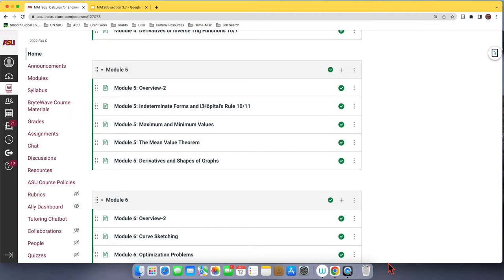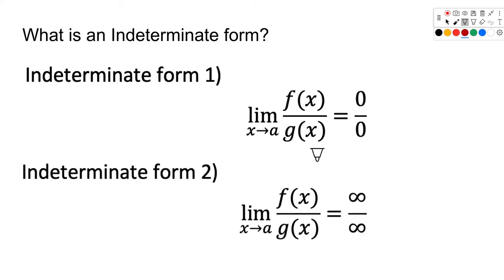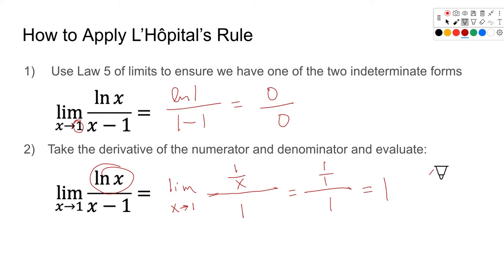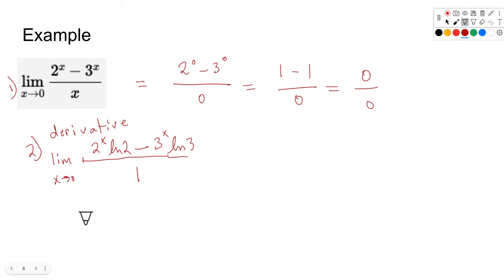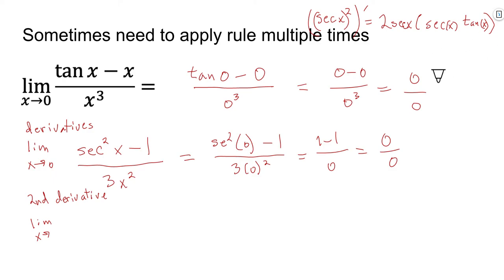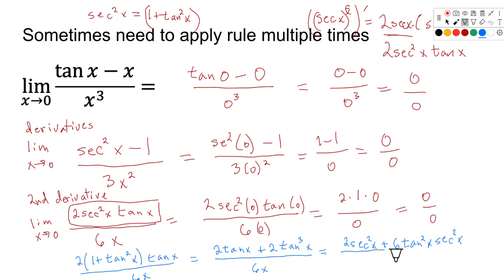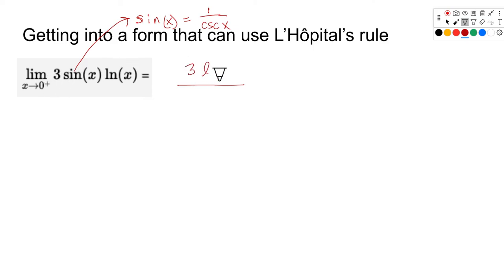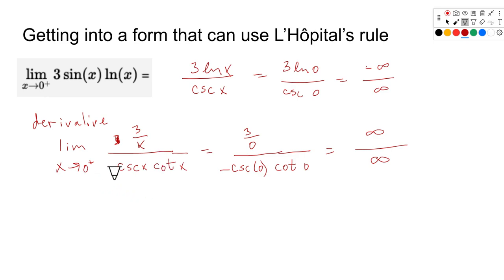MAT265 Section 3 7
Discussion of using Derivatives to evaluate Indeterminate forms 0/0 or infinity/infinity